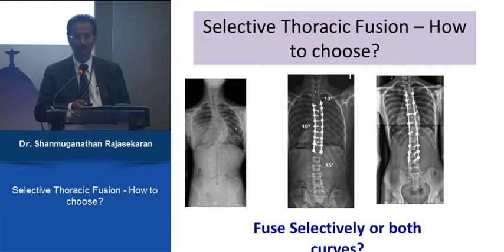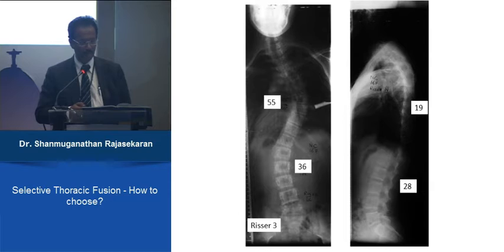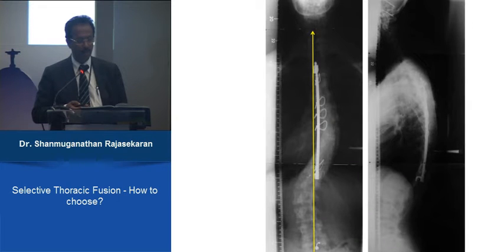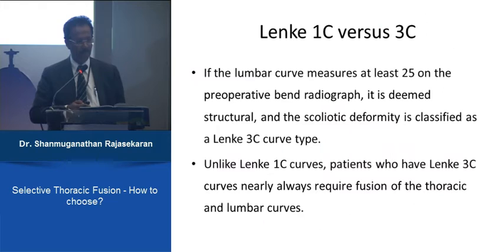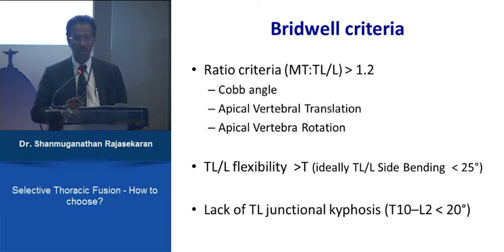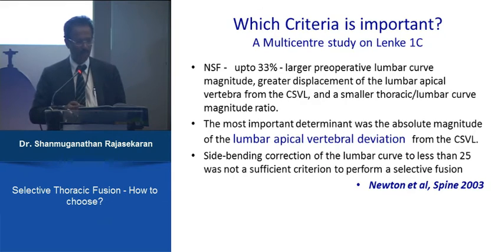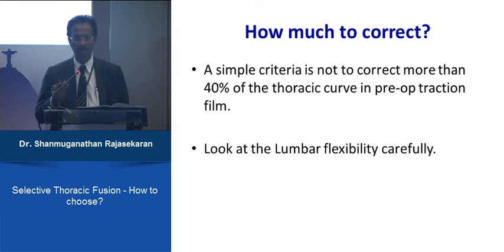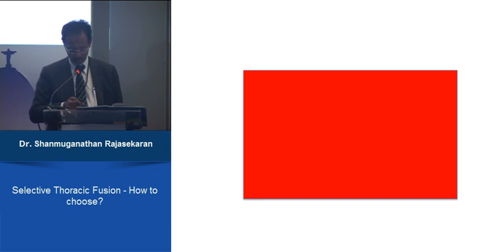SELECTIVE THORACIC FUSION  PEARLS AND PITFALLS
Shanmuganathan Rajasekaran (India)